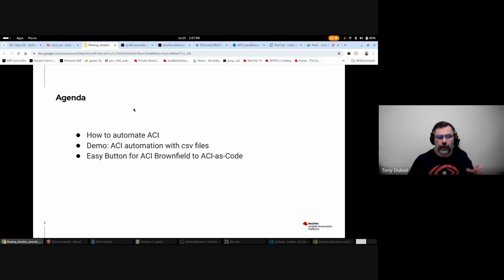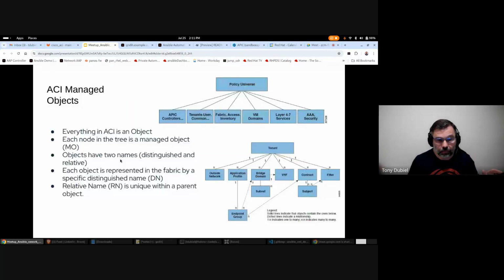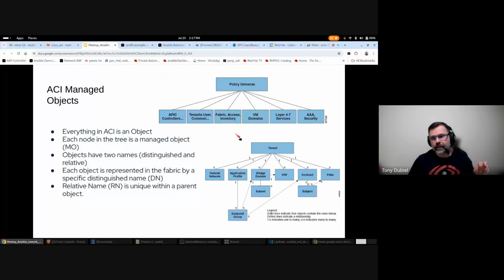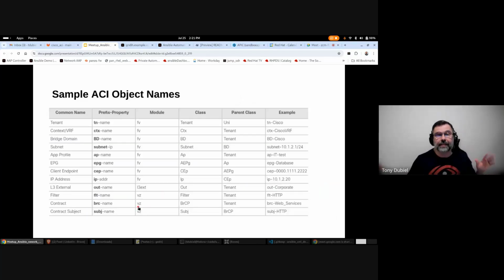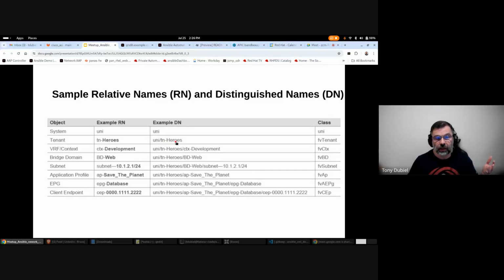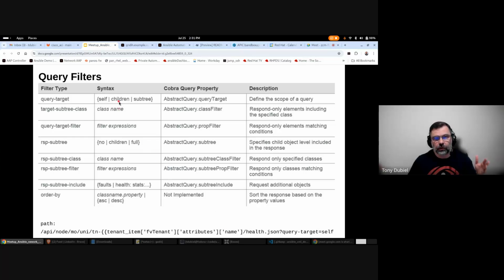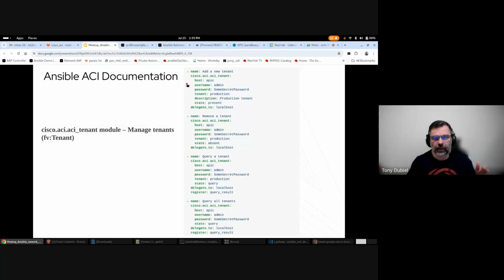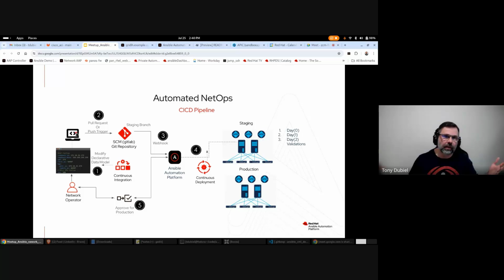ACI as Code with Ansible Meetup - Overview and Slides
In this video we  covered the following topics during this meetup.
- Overview  of ACI automation
- Ansible Collection of modules for ACI
- Query Parameters and the ACI REST module
- ACI as Code CICD pipelines